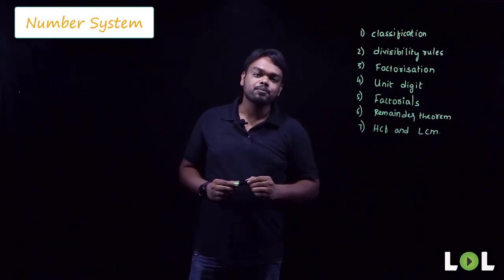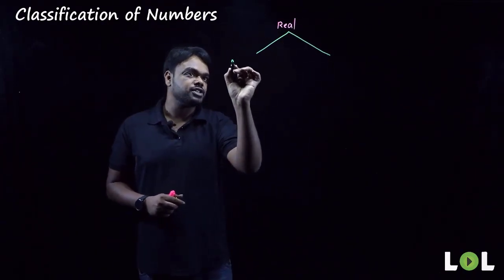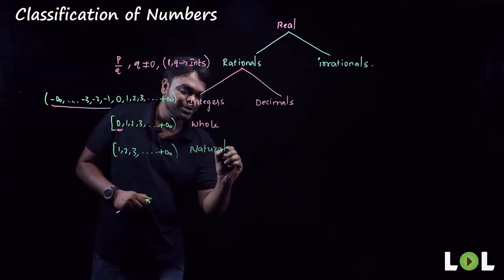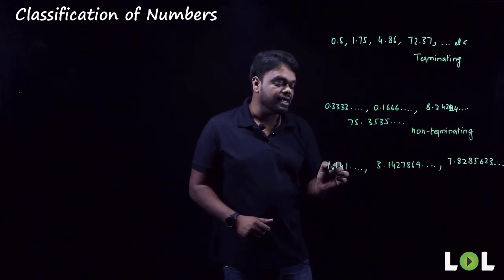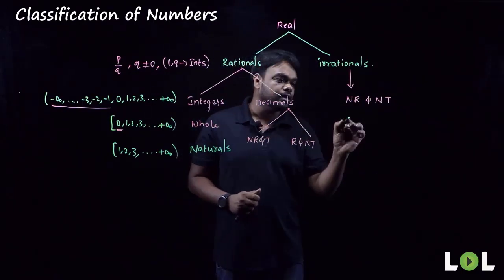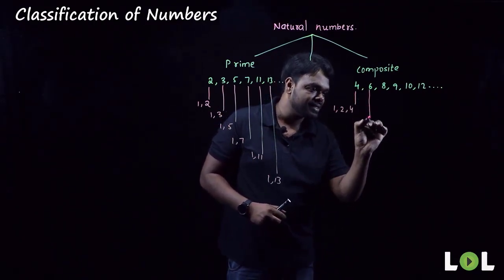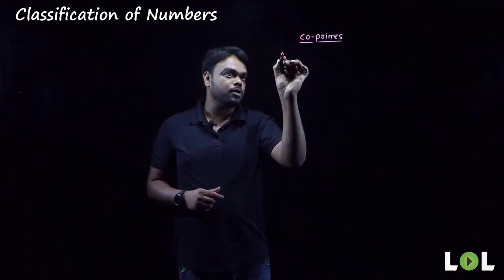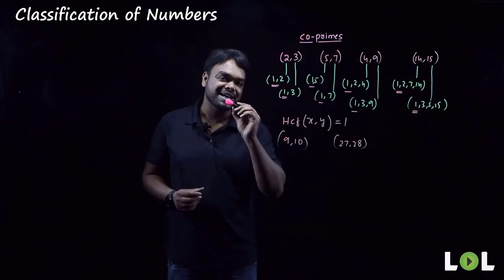Number system | Part 1 | Classification of number system | LOL | Abhilash Varma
Classification of number system forms the very basic of aptitude , which is a must for every student .Here we have explained it in such a way that you will able to distinguish between different types of numbers .

IBPS CLERK and PO
IBPS CALENDAR
online sbi banking
sbi banking
ibps clerk 2021
sbi po
ibps po
sbi clerk result 2021
ibps clerk
sbi clerk
banking exams
ibps rrb